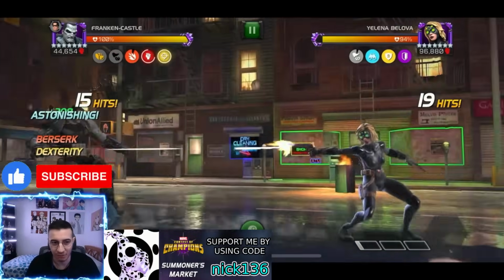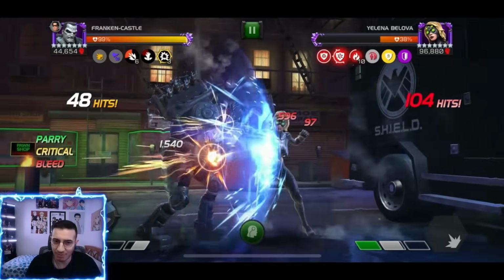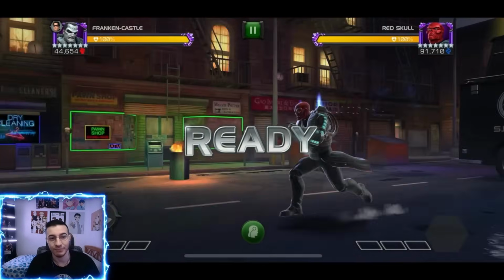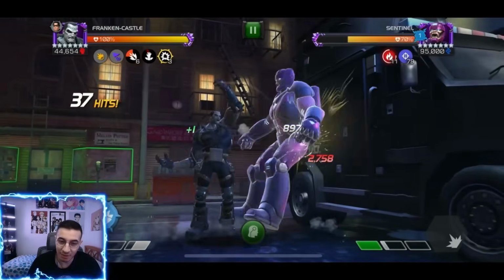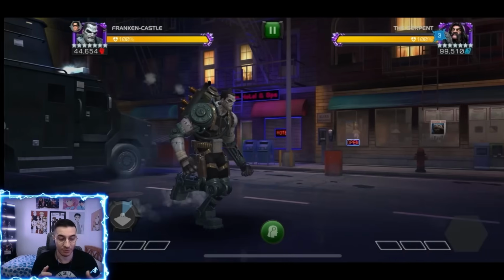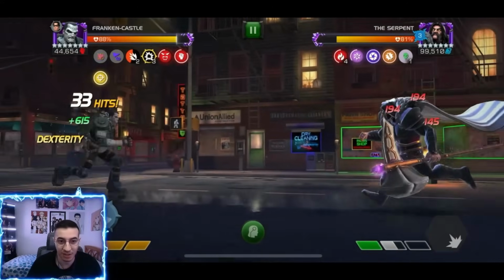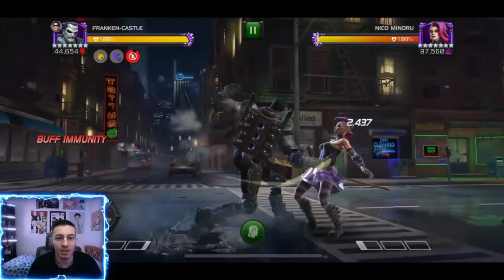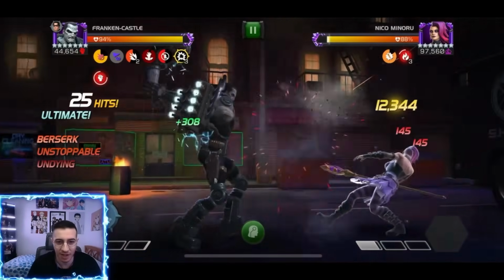7 Star Rank 4 Franken-Castle Gameplay! Impressive But.. | Marvel Contest Of Champions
Any Web Store purchase you make supports me. Thank you guys!